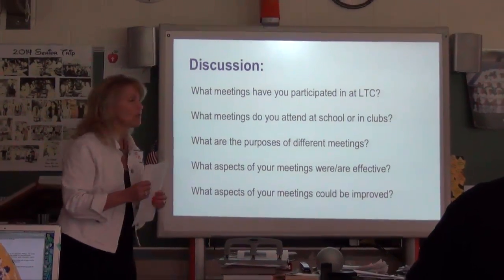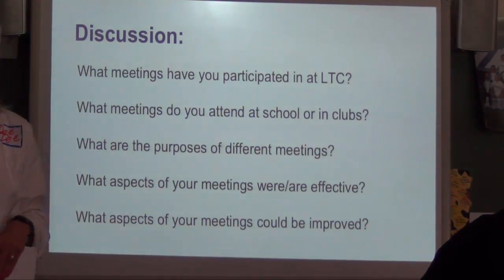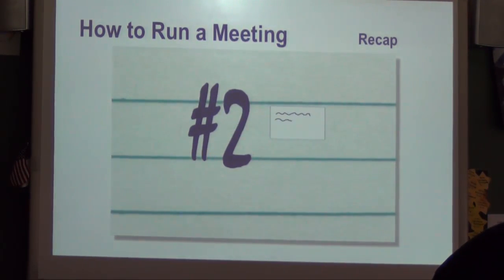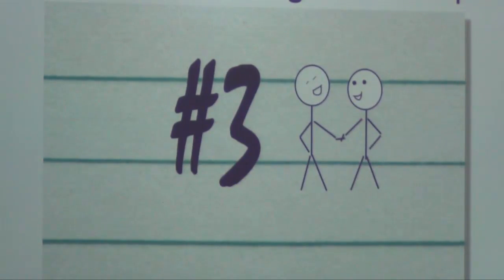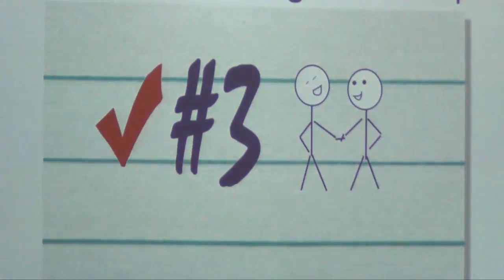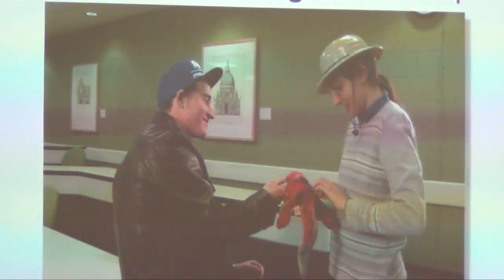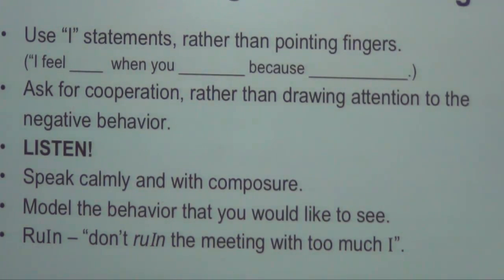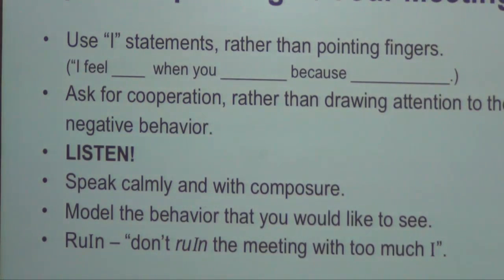LTC Class 4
LTC Class 4 - Meeting With Success